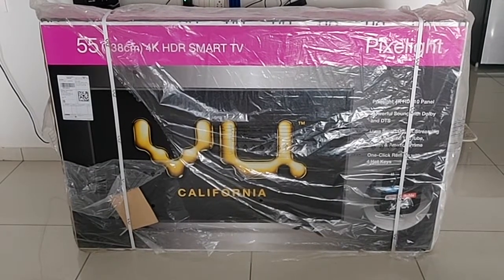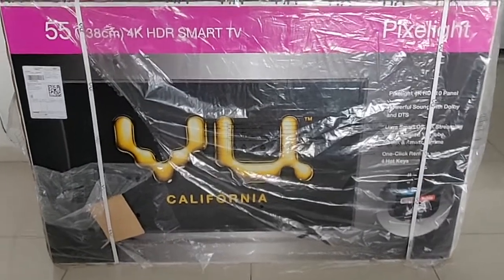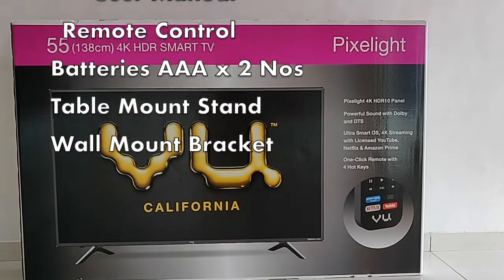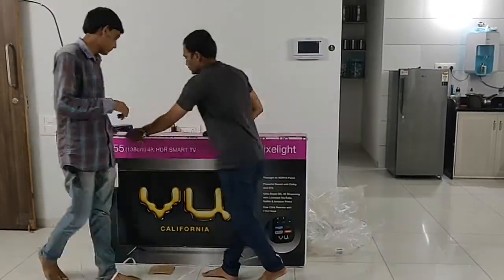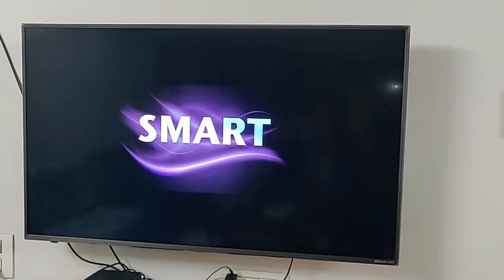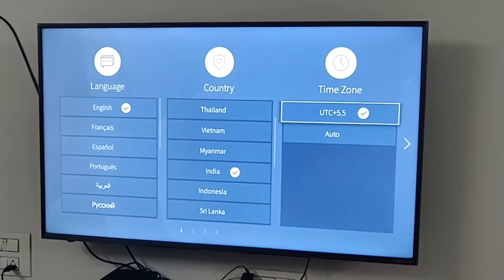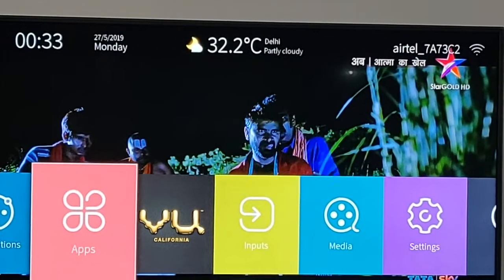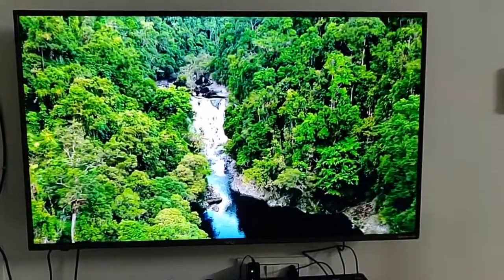Unboxing & Review VU Pixelight 55 inch 4K Ultra HD Smart LED TV with Cricket Mode - Tube Review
Hi Friends, Welcome to TubeReview.  Today we are quick unboxing and share you unbiased review of VU Pixelight 55 inch 4K Ultra HD Smart LED TV with Cricket Mode . Vu Pixelight 4K TV series comes equipped vu upscaling technology which delivers upscaled picture and sound quality for streaming Video on Demand (VOD). The Vu Pixelight TVs come with HDR technology along with built-in Dolby Audio and DTS technologies, which provides an immersive entertainment experience. Vu Pixelight TVs comes in four sizes - 43-inch, 50-inch, 55-inch and 65-inch.

Other Information
In The Box -- 1 TV Unit, Power Cord, User Manual, Remote Control, Batteries AAA x 2 Nos, Table Mount Stand, Wall Mount Bracket
HD Technology & Resolution -- Ultra HD (4K), 3840 x 2160
Color Rear: Black, Stand: Grey, Front Bezel: Titanium Grey